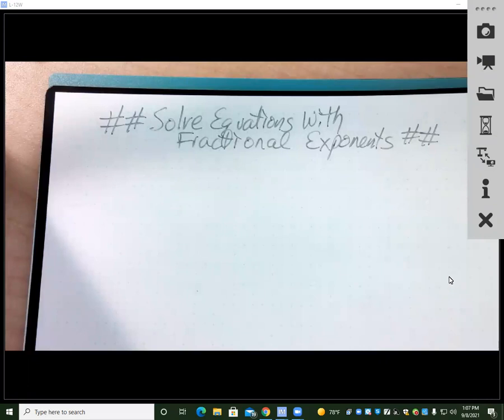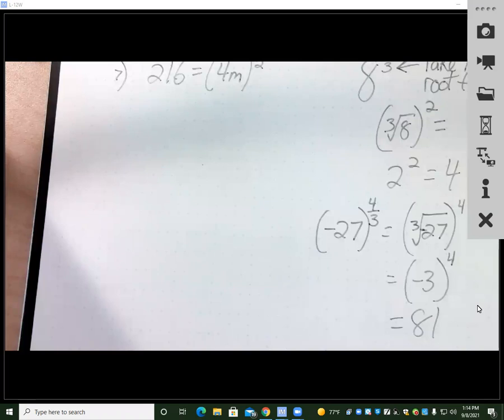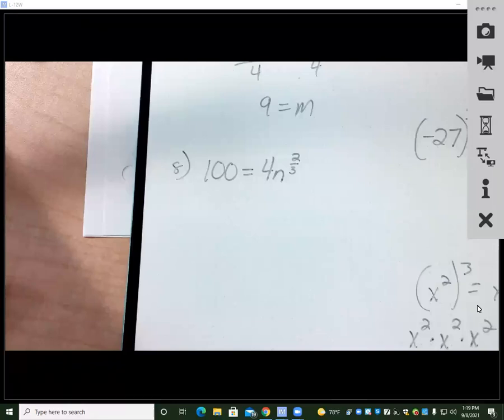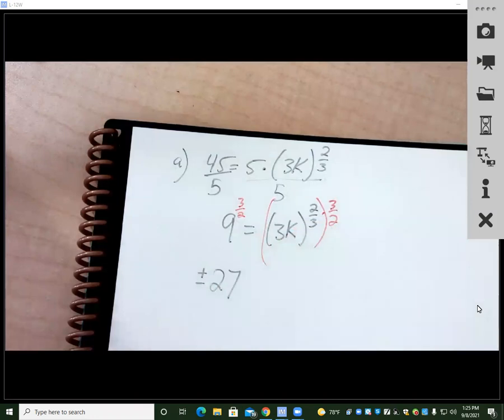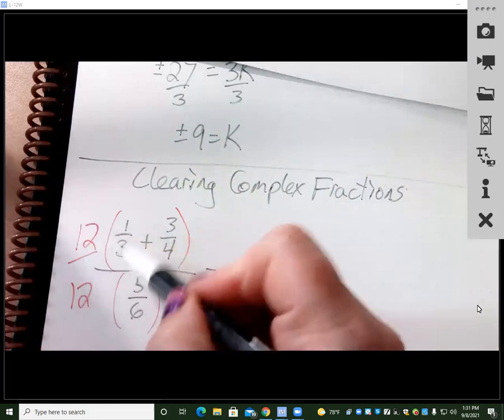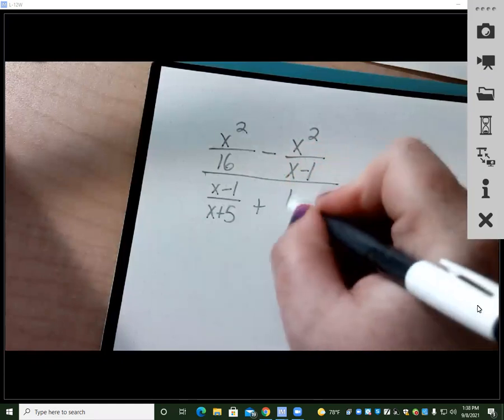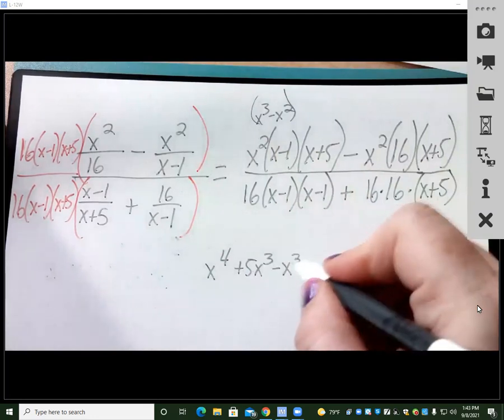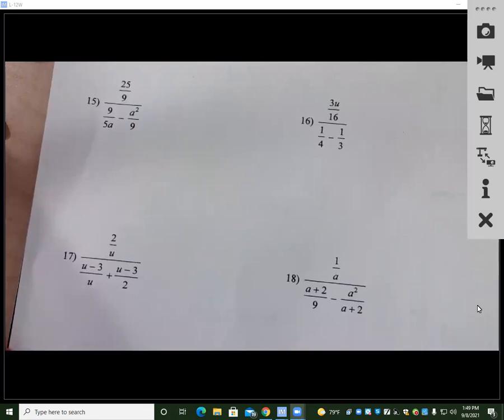Solving Equations with Fractional Exponents and Clearing Complex Fractions